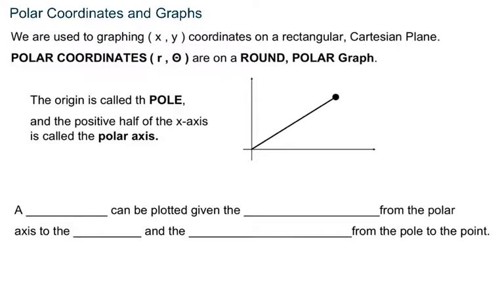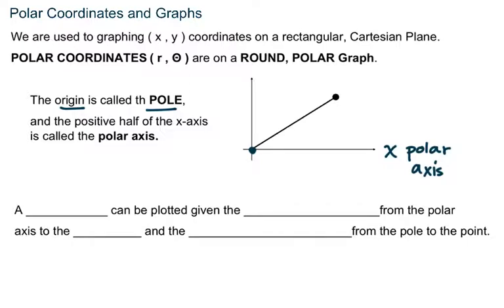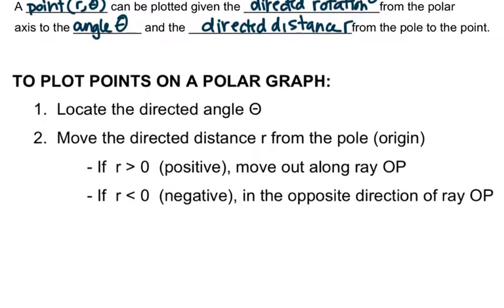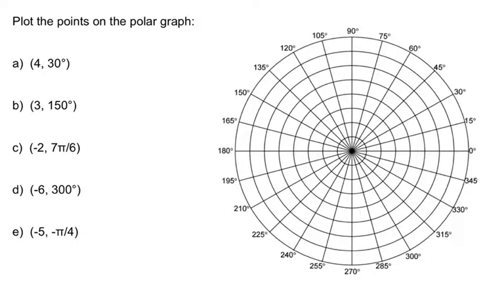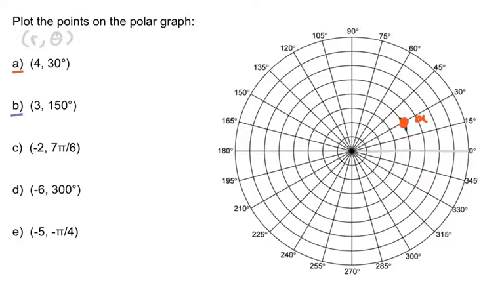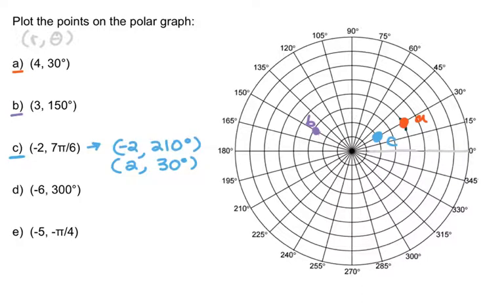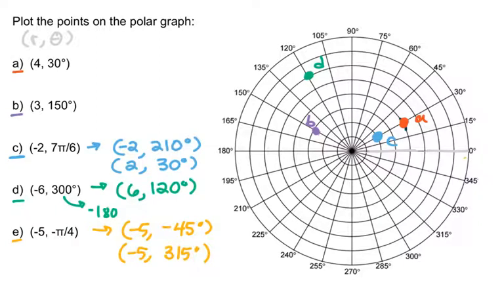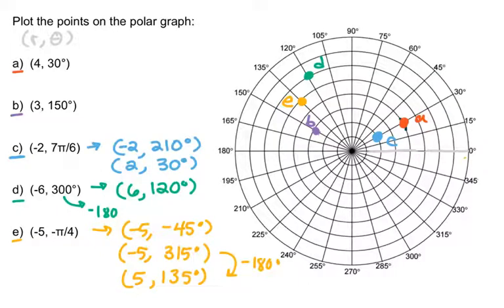172 8.4a Understanding how to plot a polar Point